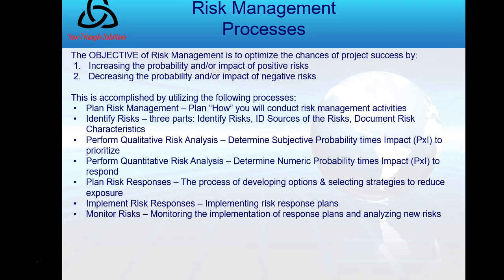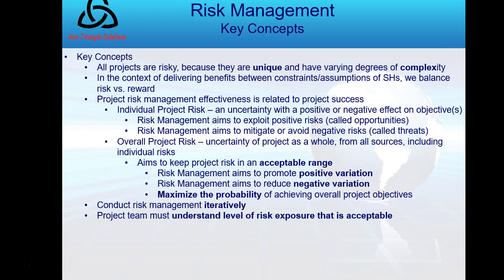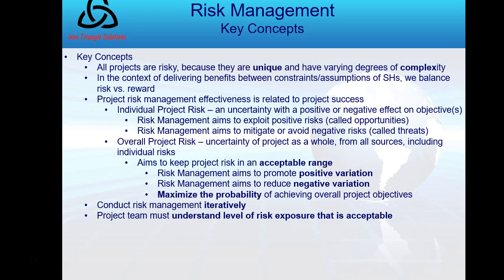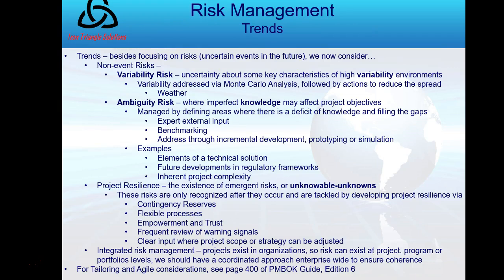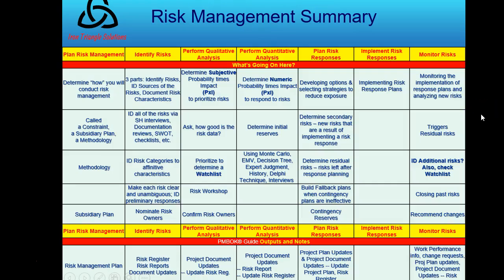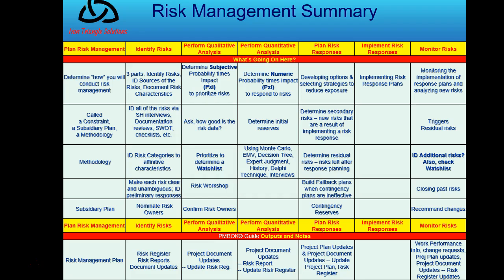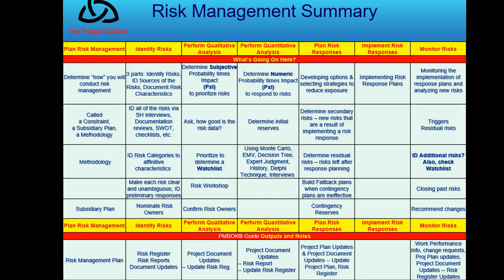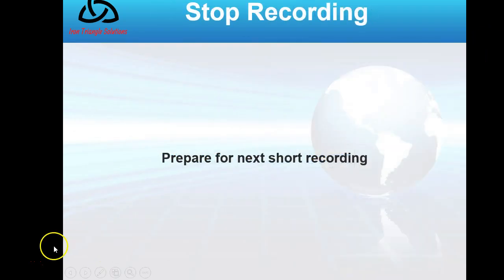Week 7 Lecture 1 Intro to Risk Management